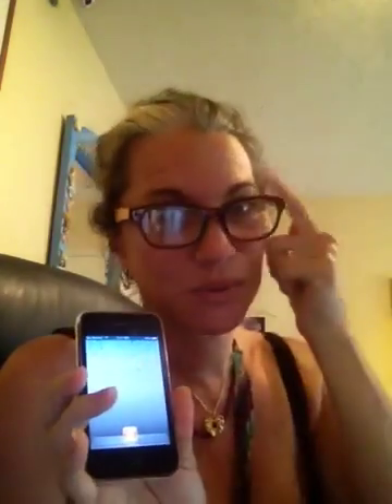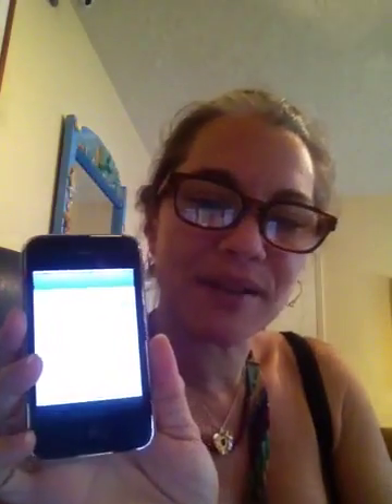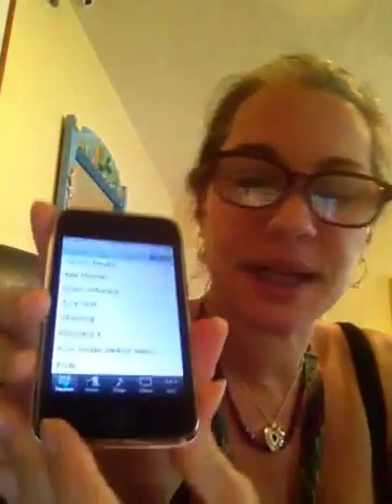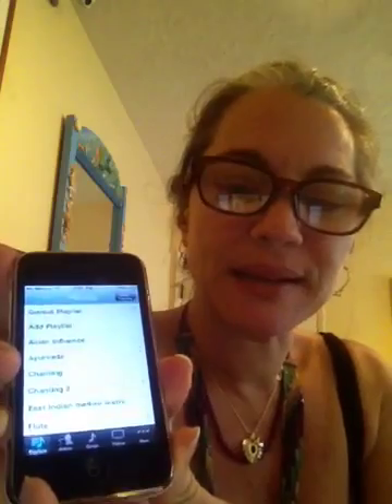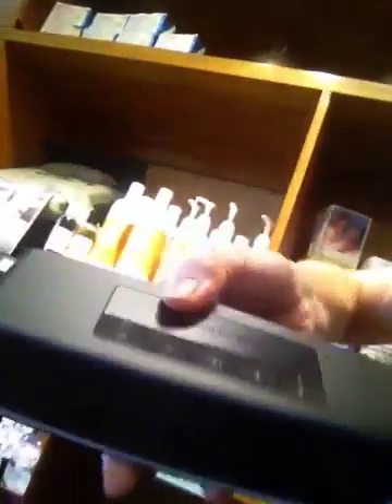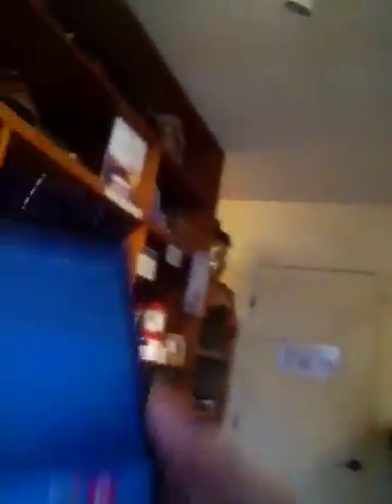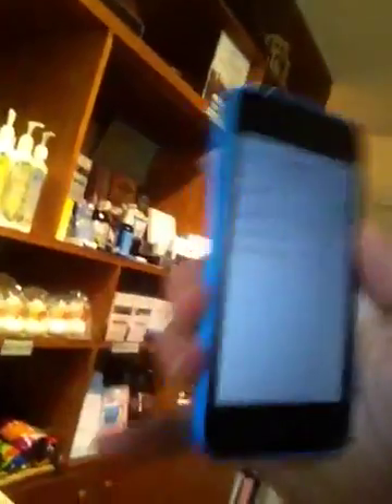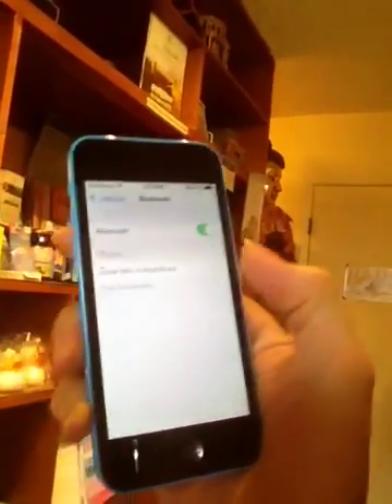For all employees: spa and massage music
Music at Hanalei Day Spa, in treatment room and the foyer

iPods are issued directly to the therapist from the receptionist
and handed back to the receptionist.

All treatment rooms have speakers, right now, only couples and ocean room charge the iPods on the dock

make sure your iPod has enough charge
remember to turn off your speakers at the end of the service
*click the light off to save battery (on top of the iPod)